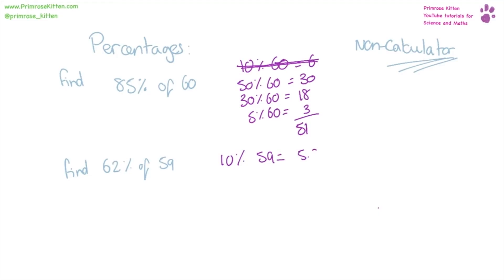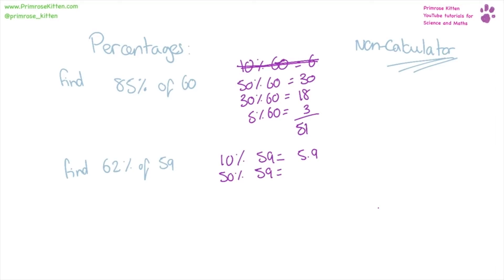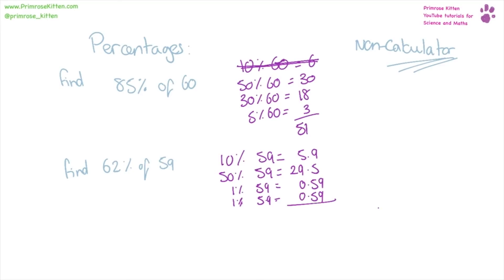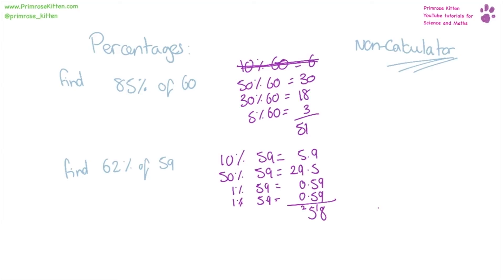Percentages - Daily Math #5